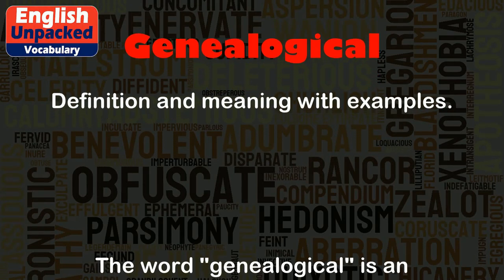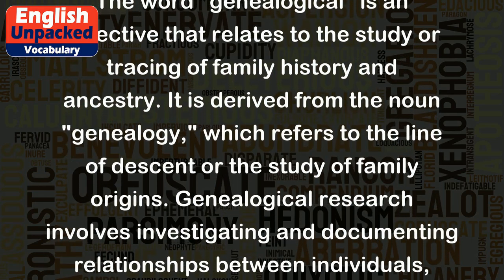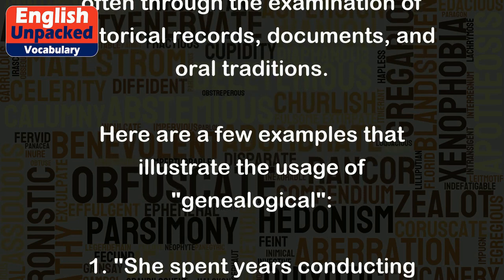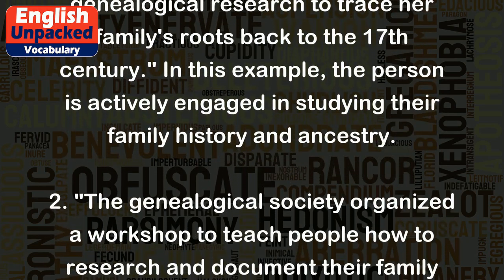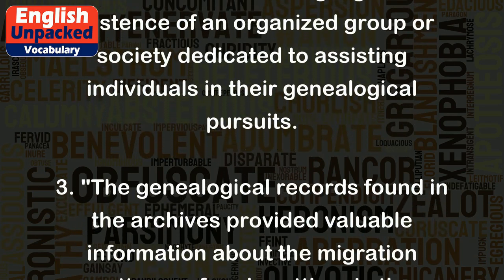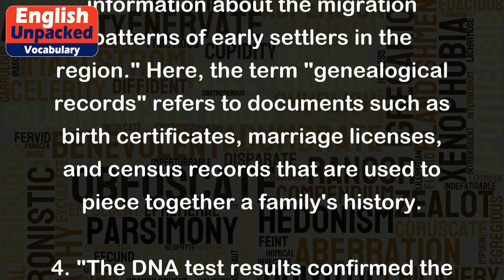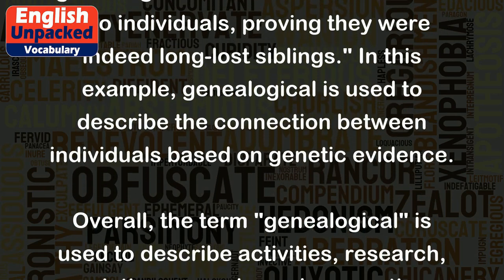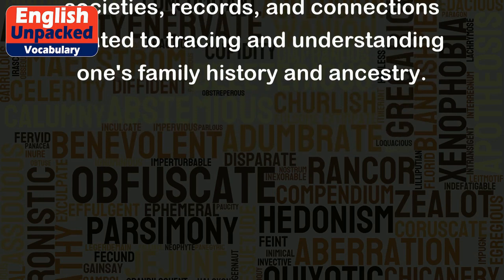Genealogical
The word "genealogical" is an adjective that relates to the study or tracing of family history and ancestry. It is derived from the noun "genealogy," which refers to the line of descent or the study of family origins. Genealogical research involves investigating and documenting relationships between individuals, often through the examination of historical records, documents, and oral traditions.
Here are a few examples that illustrate the usage of "genealogical":
1. "She spent years conducting genealogical research to trace her family's roots back to the 17th century." In this example, the person is actively engaged in studying their family history and ancestry.
2. "The genealogical society organized a workshop to teach people how to research and document their family trees." This sentence highlights the existence of an organized group or society dedicated to assisting individuals in their genealogical pursuits.
3. "The genealogical records found in the archives provided valuable information about the migration patterns of early settlers in the region." Here, the term "genealogical records" refers to documents such as birth certificates, marriage licenses, and census records that are used to piece together a family's history.
4. "The DNA test results confirmed the genealogical connection between the two individuals, proving they were indeed long-lost siblings." In this example, genealogical is used to describe the connection between individuals based on genetic evidence.
Overall, the term "genealogical" is used to describe activities, research, societies, records, and connections related to tracing and understanding one's family history and ancestry.